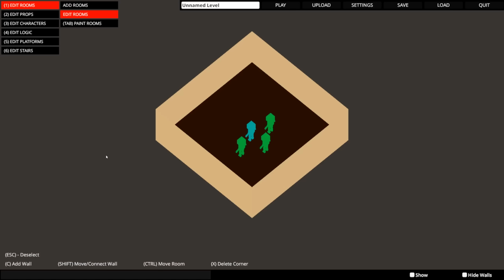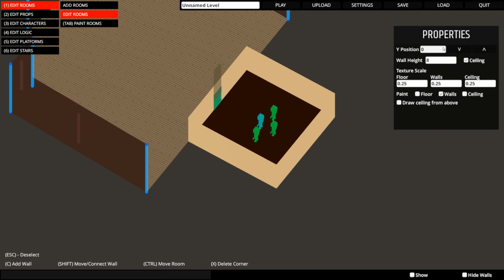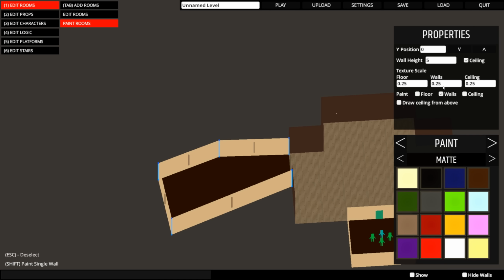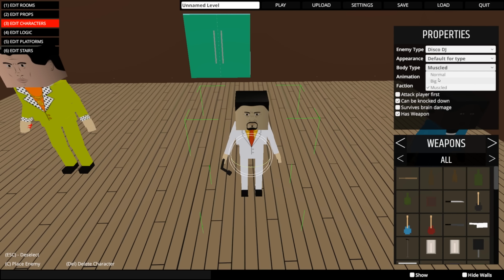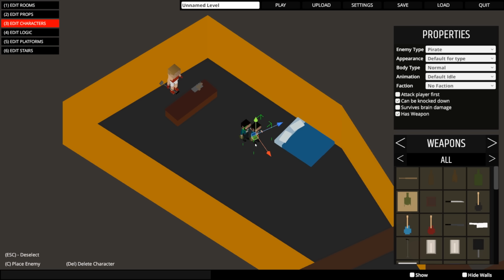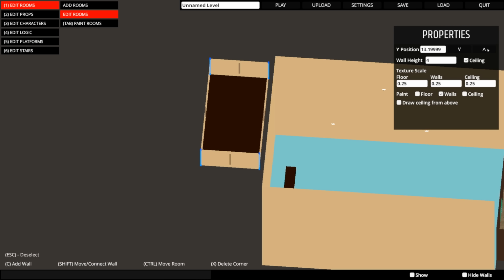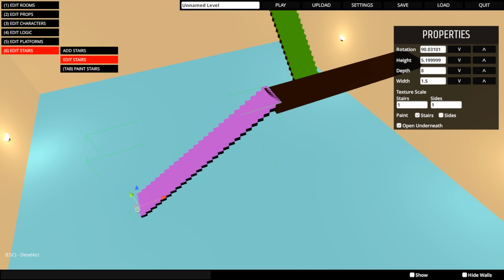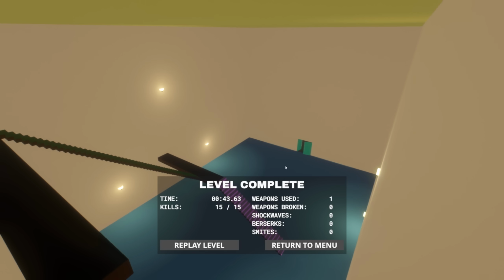Level Editor Early Demo (Paint the Town Red)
An early demo of the level editor in development for Paint the Town Red